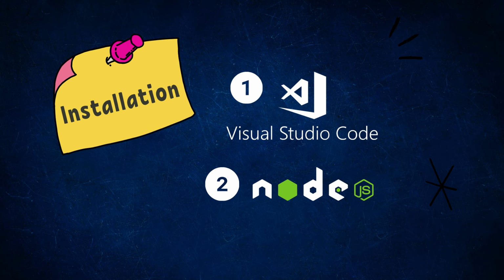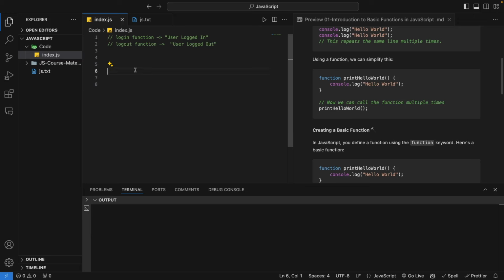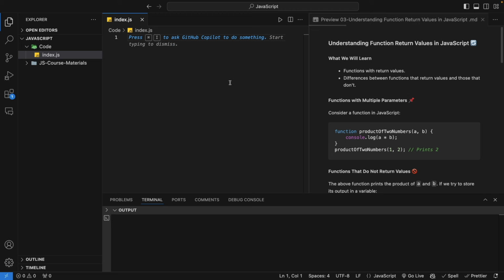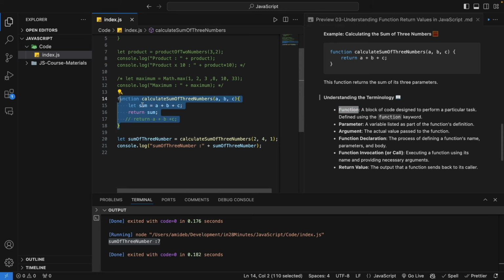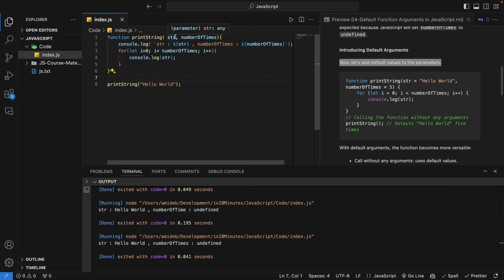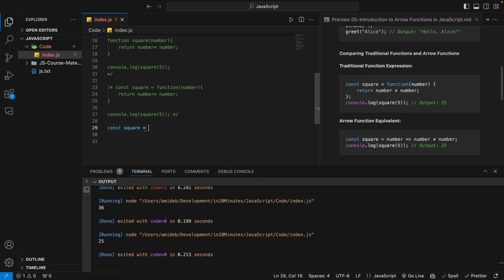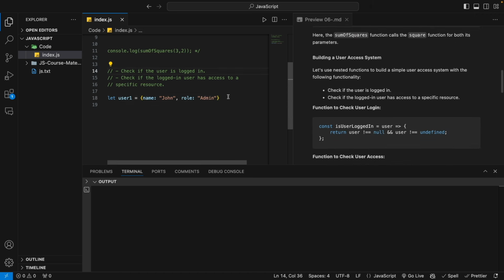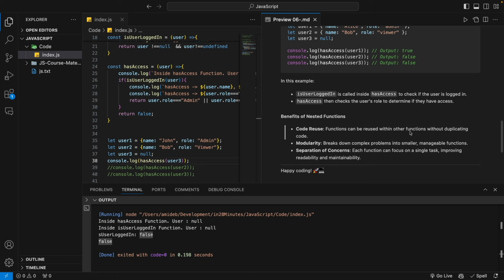Master JavaScript Functions in 2025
Welcome to the "JavaScript Functions Crash Course: From Beginner to Pro"! 🚀 In this course, you'll learn everything you need to know about JavaScript functions, from the basics to more advanced topics. We’ll start with the fundamentals and gradually move on to more complex concepts, ensuring you build your skills step by step.

Sections Covered:

1. Basic Functions: Create and call simple functions.
2. Functions with Parameters: Enhance functions with parameters.
3. Return Values: Learn to return and use values from functions.
4. Default Arguments: Set default values for function parameters.
5. Arrow Functions: Explore concise arrow function syntax.
6. Nested Functions: Call functions within other functions for modular code.

Installation Requirements:

Node.js: Make sure Node.js is installed on your machine.

VS Code: We recommend using Visual Studio Code for a smooth coding experience.

Start your journey to mastering JavaScript functions and build a strong foundation in programming! 💻

Here are the timestamps for the "JavaScript Functions Crash Course: From Beginner to Pro":

Timestamps:

00:00 | Introduction & Course Agenda
02:13 | Software Installation & Setup
04:16 | Resource Download from GitHub
05:10 | Creating and Calling Simple Functions
10:34 | Join Our Discord Community
12:20 | Practice Session: Basic Functions
14:36 | Working with Function Parameters
22:38 | Understanding Function Return Values
40:00 | Setting Default Values for Function Parameters
47:00 | Exploring Arrow Function Syntax
58:10 | Nested Function Calls for Modular Code